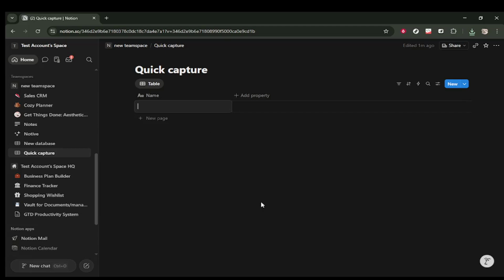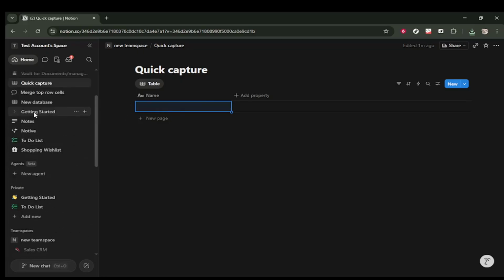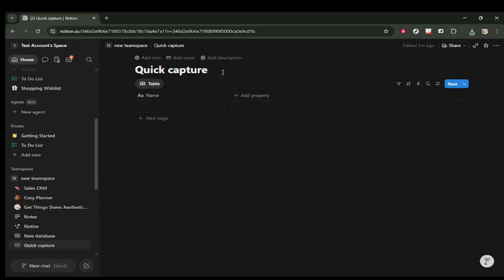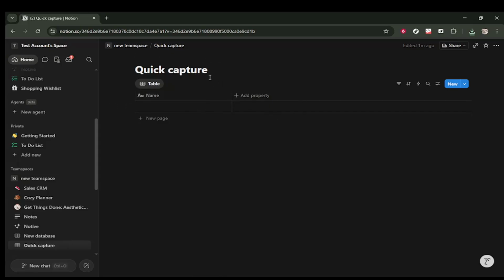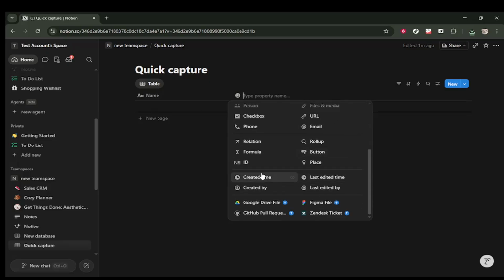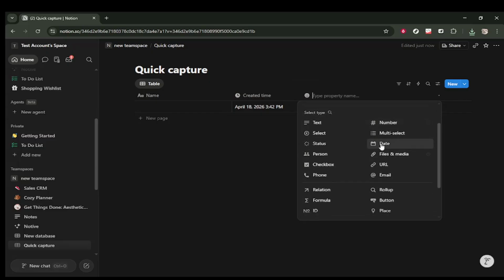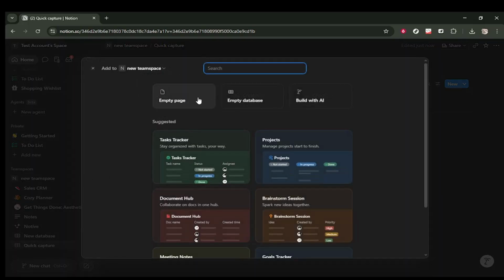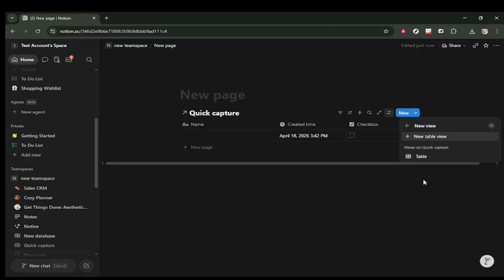How To Capture Quickly In Notion [2026 Guide]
-Google Drive
-Google Meets
-Google Sheets
-Google Chrome
-Google Forms
-Google Gmail